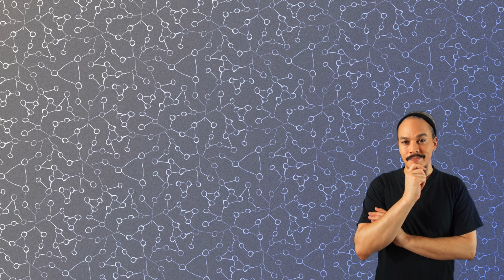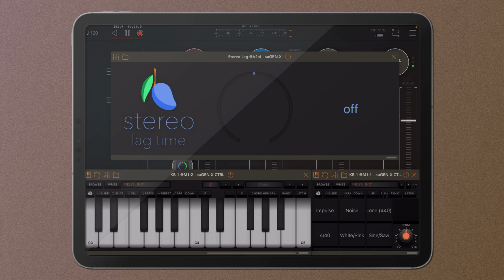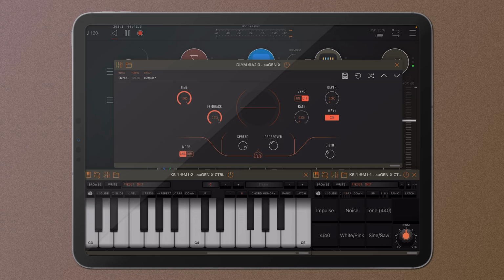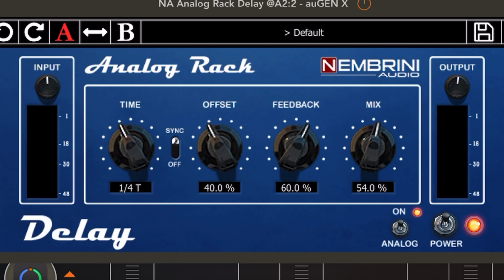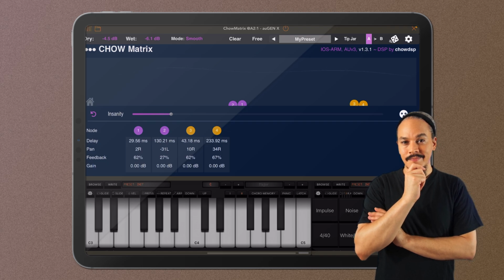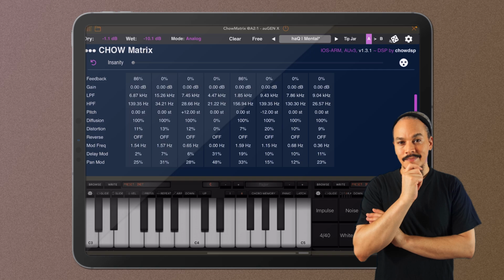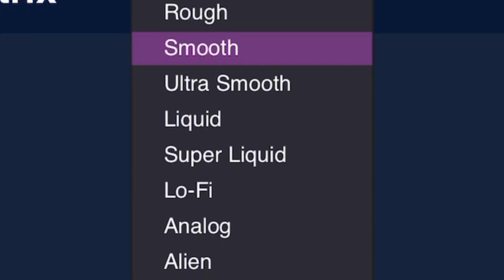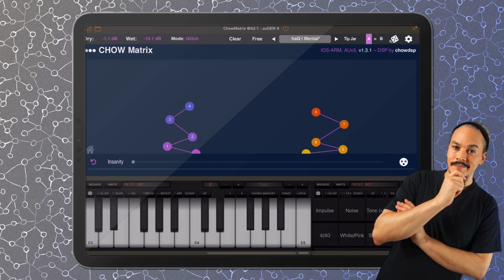4 Free AUv3 Delay Apps for iPad and iPhone | haQ attaQ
Here are 4 free AUv3 Delay apps that are available for both iPad and iPhone. They all delay stuff in their own way and one of them is way more powerful than a free delay app should be. No strings attached, no in app purchases (IAA) or subscriptions, just 100% free apps. Check em out!

⏰ TIME STAMPS ⏰
0:00 FREE
0:49 Stereo Lag Time
1:45 DLYM
3:20 Analog Rack Delay
4:05 ChowMatrix